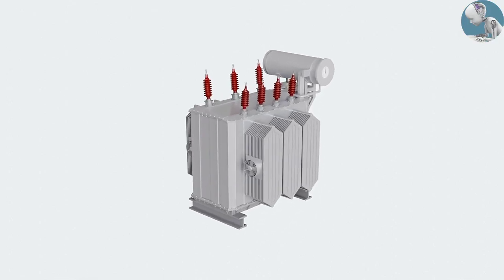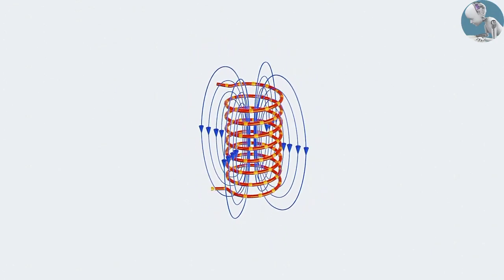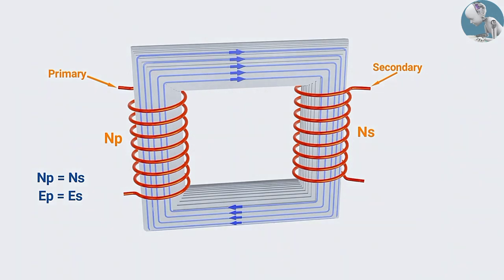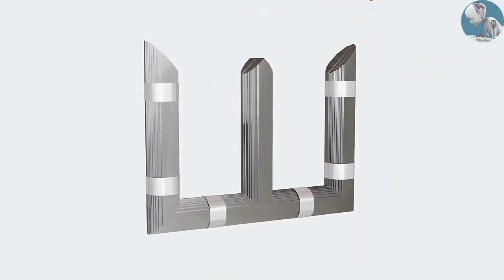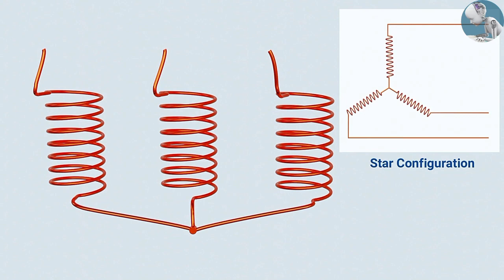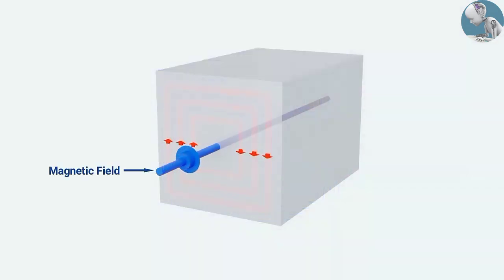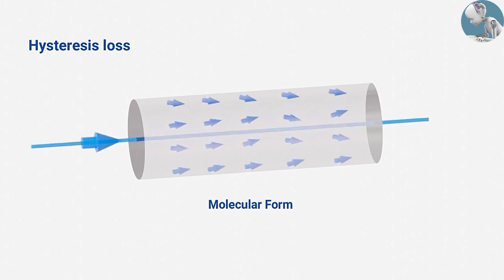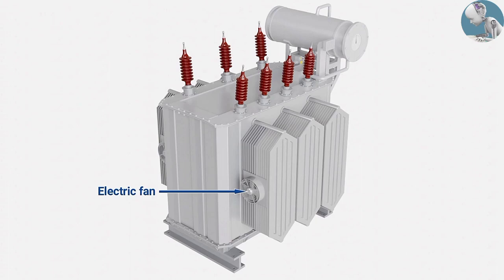How an Electrical Transformer Works